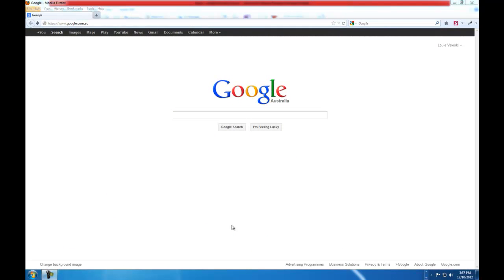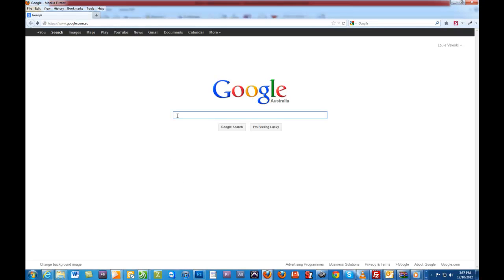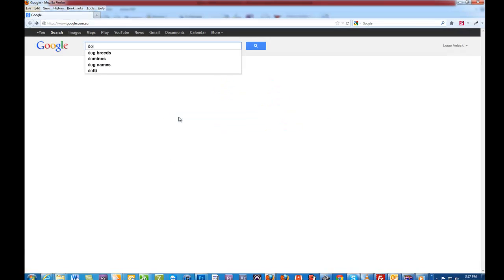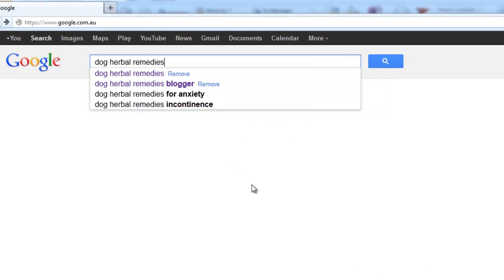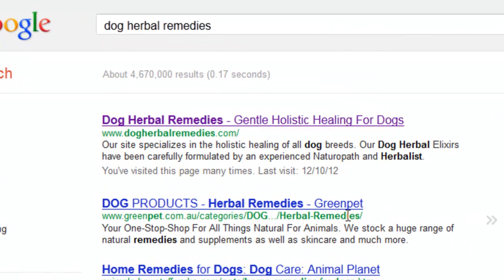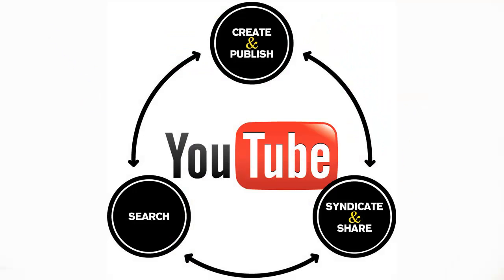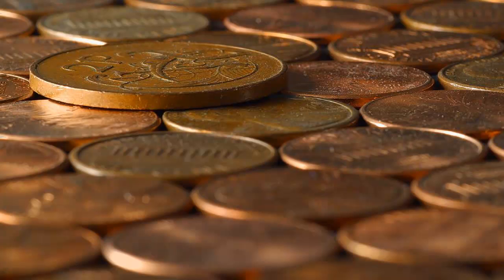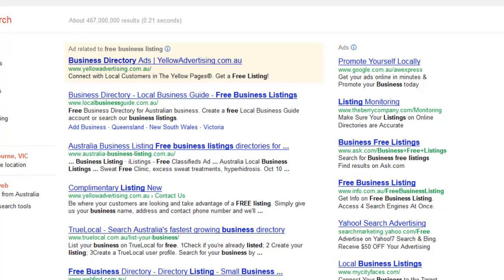How To Get Your Website On The First Page Of Google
Getting your website on the first page of Google search is not an easy thing to do, but having said this it isn't impossible. In this tutorial I will show you various steps that you can take towards getting your website ranking for relevant keywords.